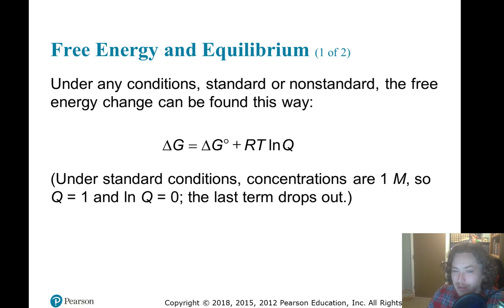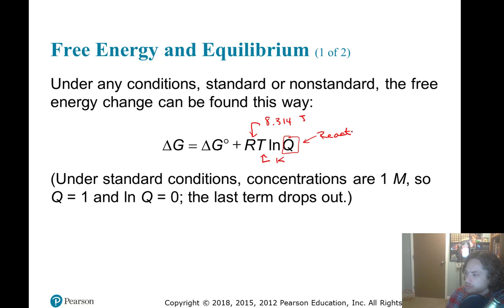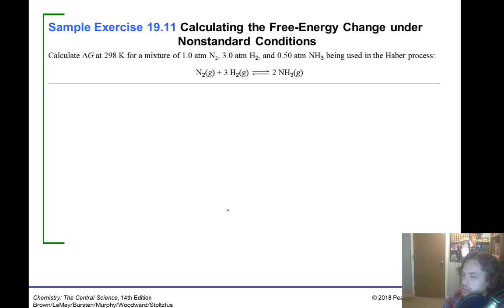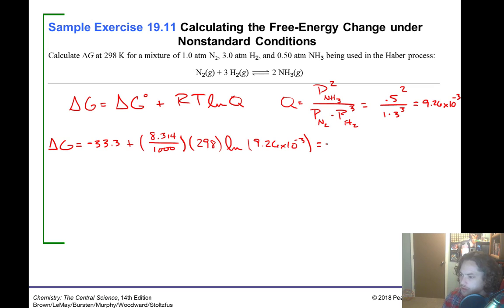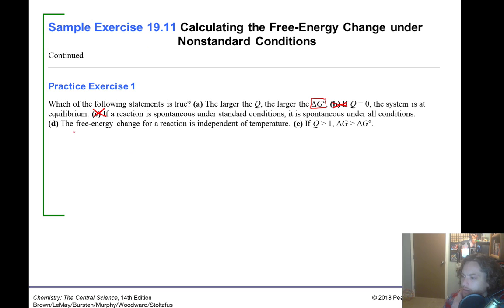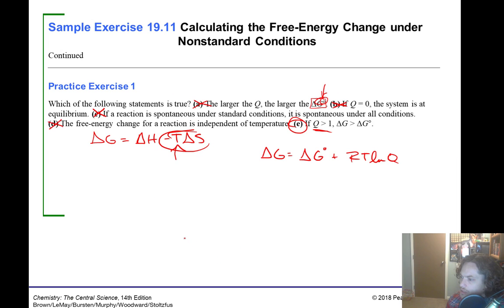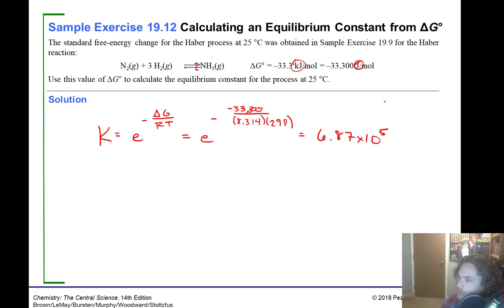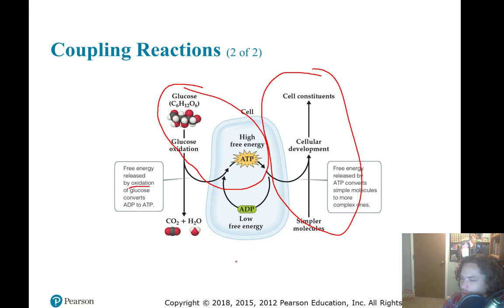Chem 2 Unit 11 Part 8 Free Energy and Equilibrium